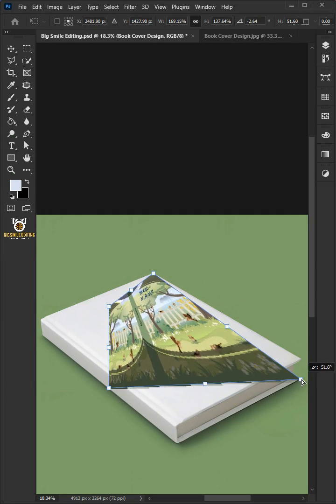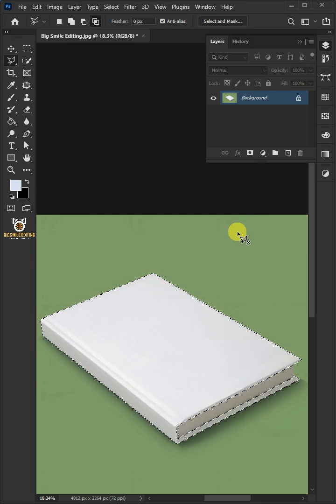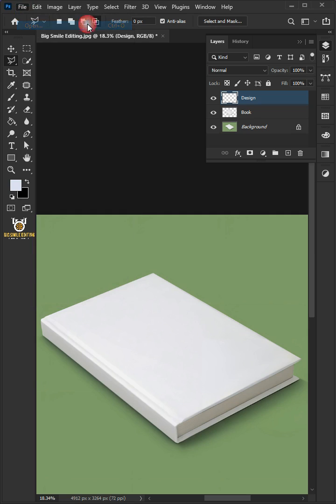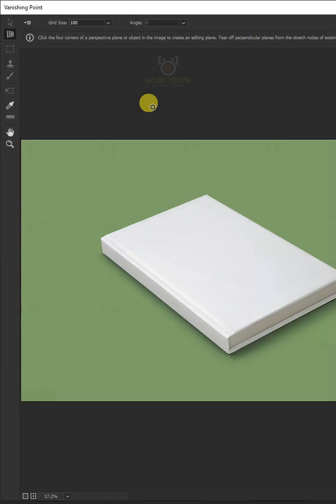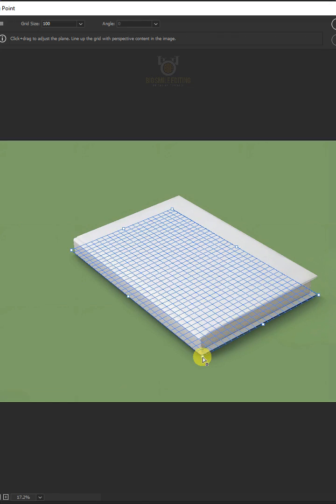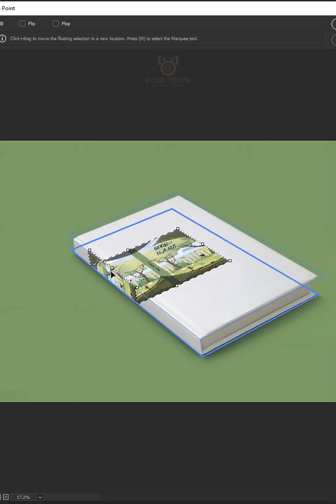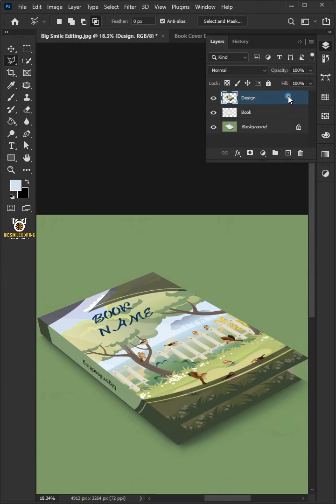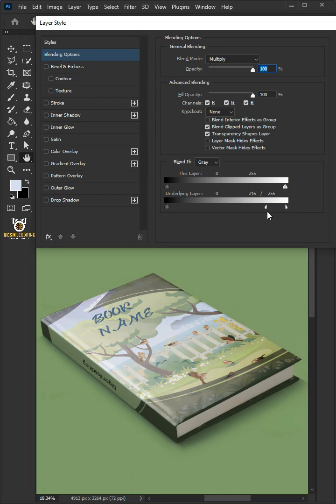How to make a realistic book cover mockups - Photoshop Tutorial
In this mockup photoshop tutorial, learn how to make a realistic book mockup in photoshop. I will also show you step by step how to make a book cover mockups in photoshop. I hope this lesson helps.